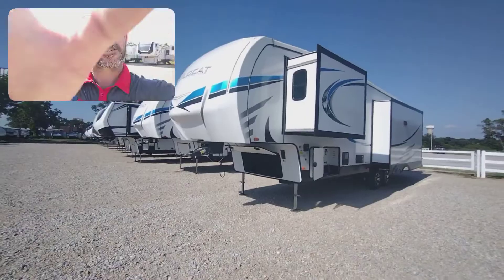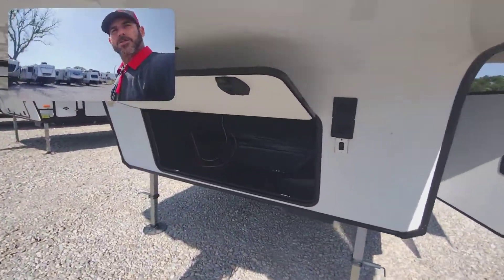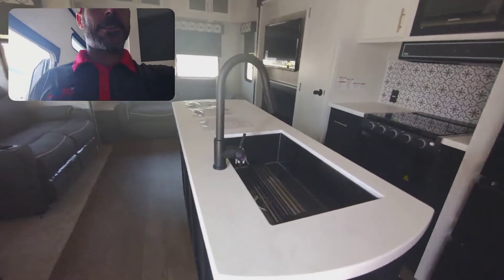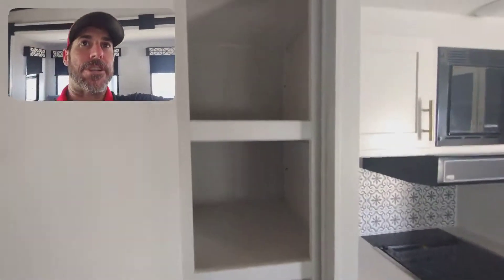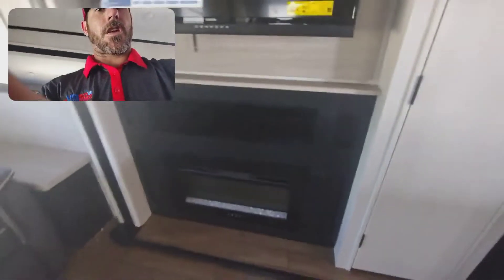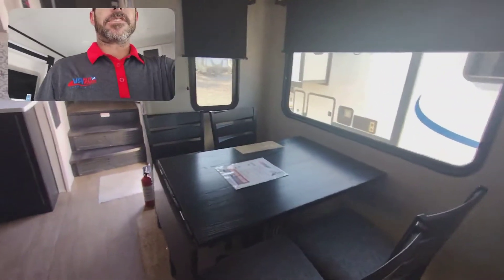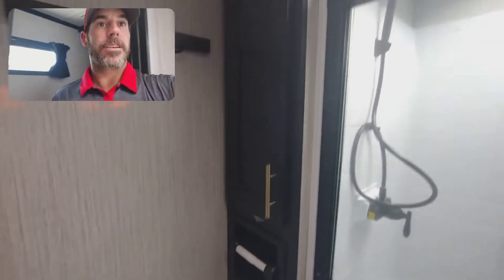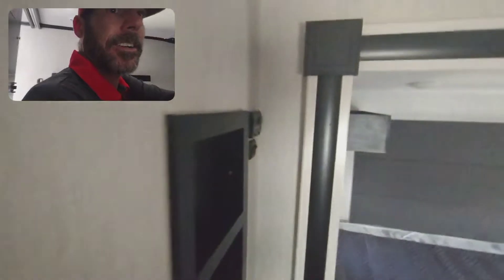2022 WILDCAT 333RLBS!!!! Quick Walk through video!!!!